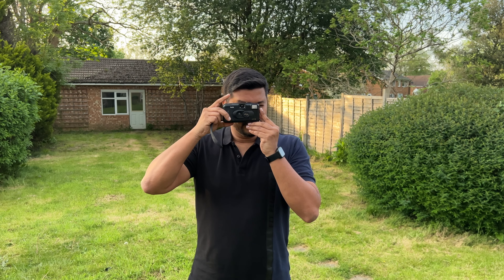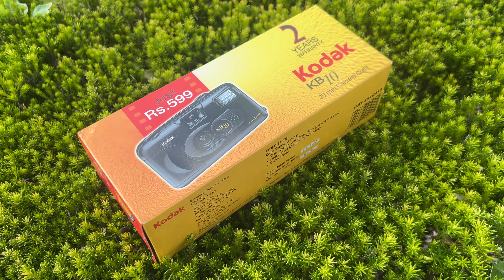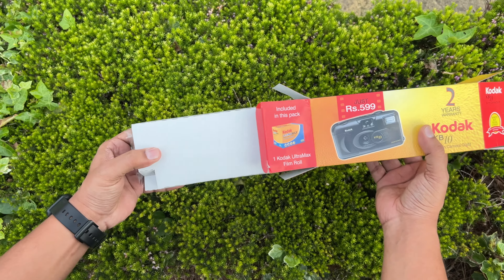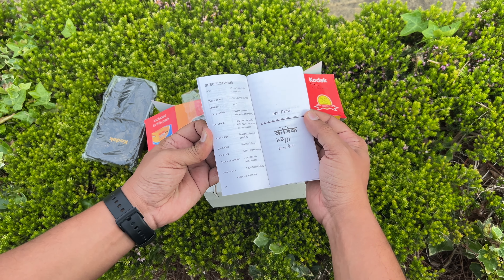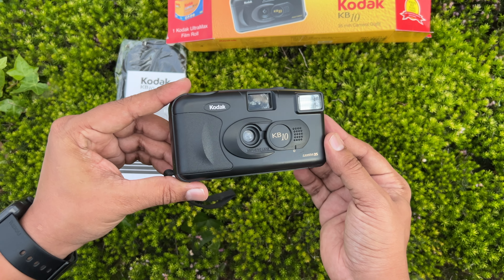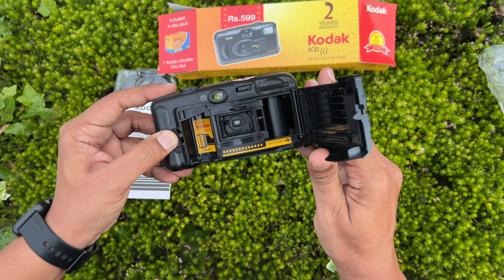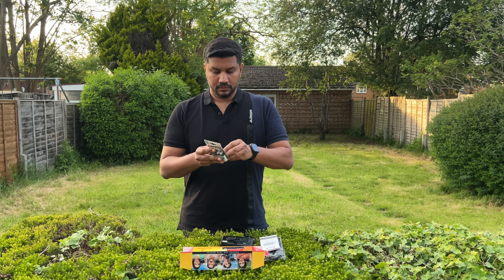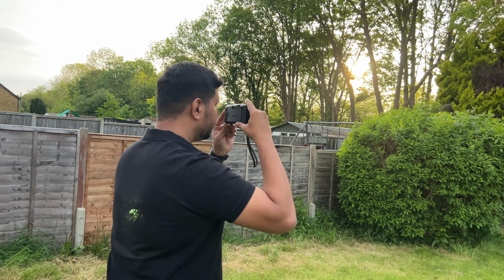Unboxing a Time Capsule: Brand New Kodak KB 10 Camera from 2009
Join me on an incredible journey as I unbox a pristine Kodak KB 10 film camera from 2009! 📸✨

 It’s like stepping back in time—this family-friendly gem has been waiting patiently in its box for over 15 years.
 I feel incredibly lucky to share this rare find with you all.
Let’s explore its features, reminisce about simpler times, and capture some magical moments together.

Share your pictures shot on Film Using